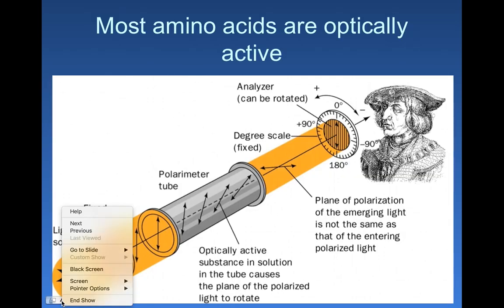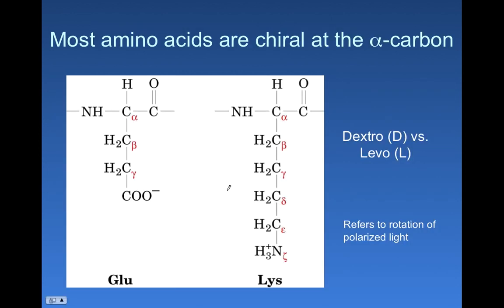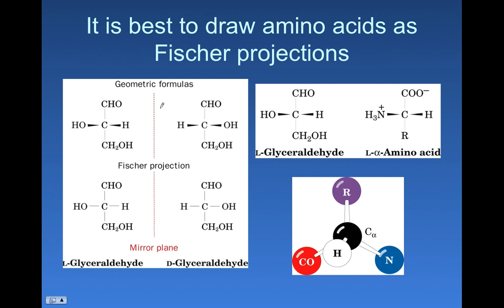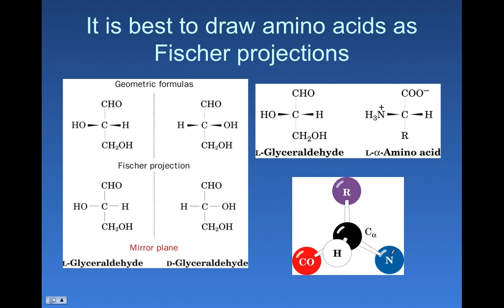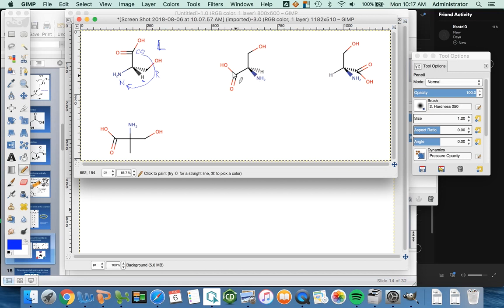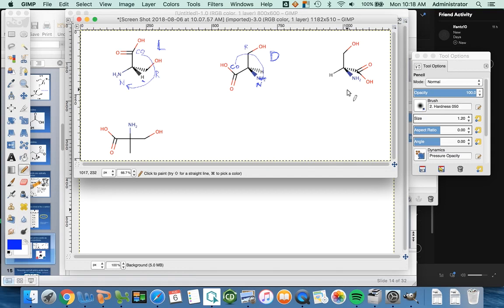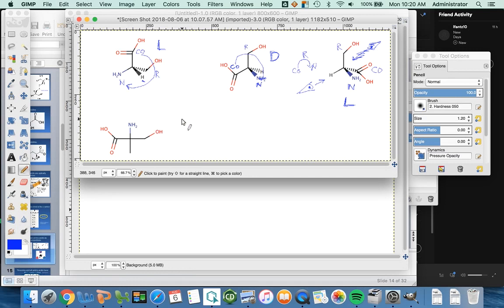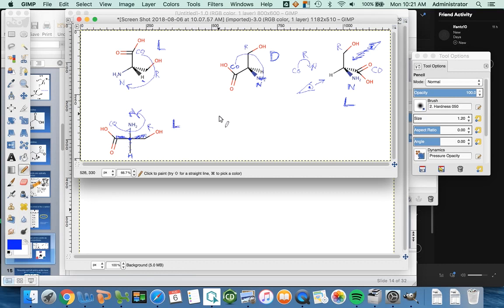The CORN Rule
The CORN Rule to determine the stereochemistry of an amino acid